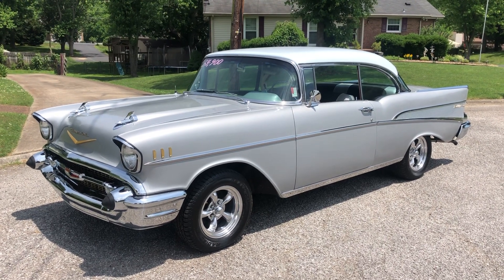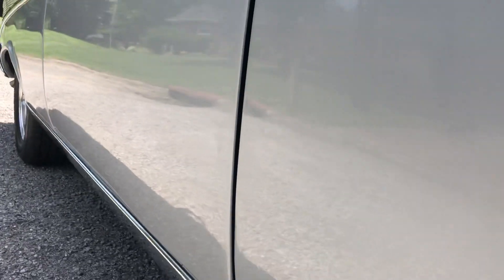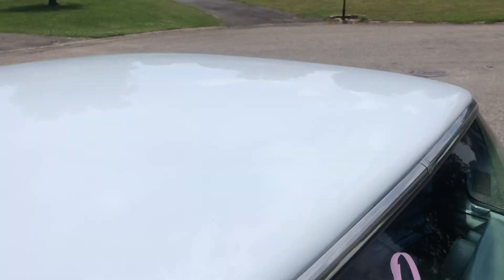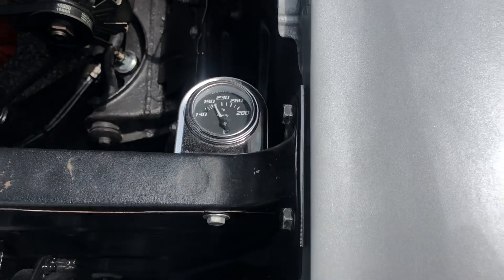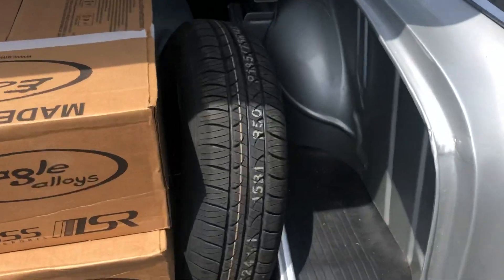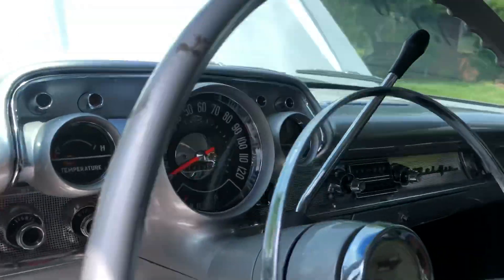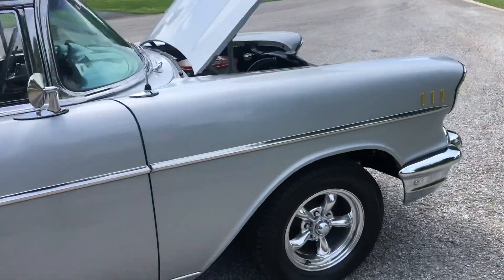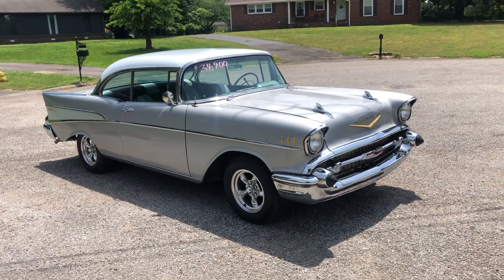"SOLD" 1957 Bel Air $34,900 Maple Motors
1957 Chevrolet Bel Air 2-Door Hardtop
V-8 engine, automatic transmission, aluminum accessories, Flowmaster mufflers, original style interior, new chrome bumpers and trim, 15" aluminum Torque Thrust wheels. Stock#290 $34,900
Web: Maplemotors.com
 TN residents,
Maple Motors
Stock #'s on main web site - maplemotors.com